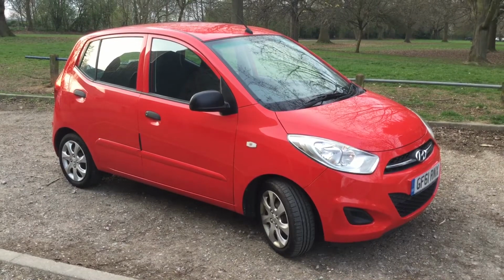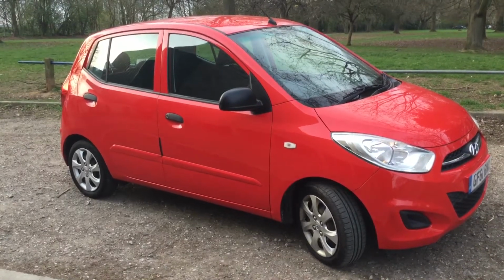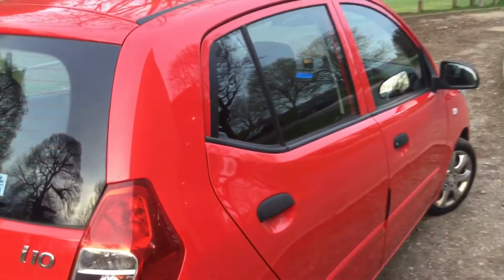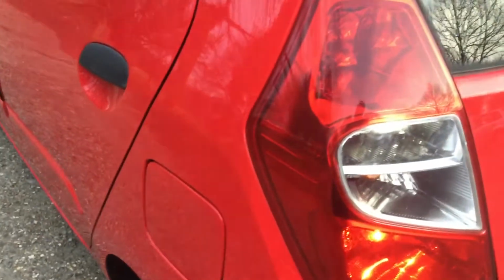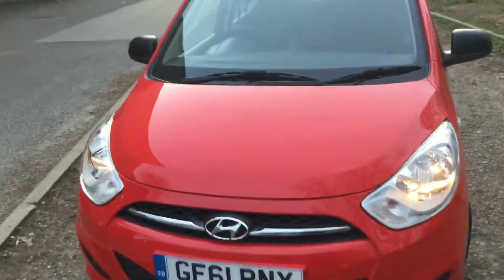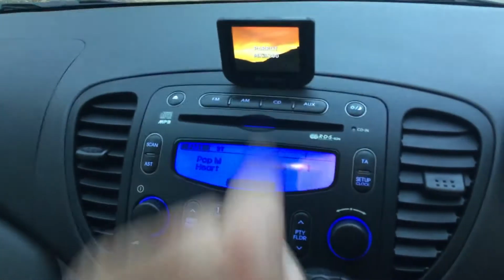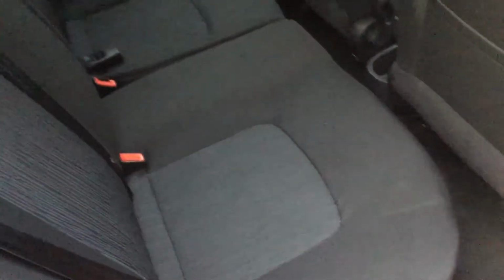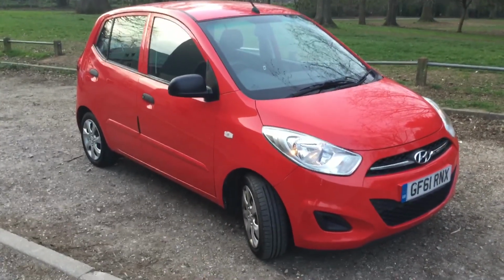Hyundai i10 1.2 Classic